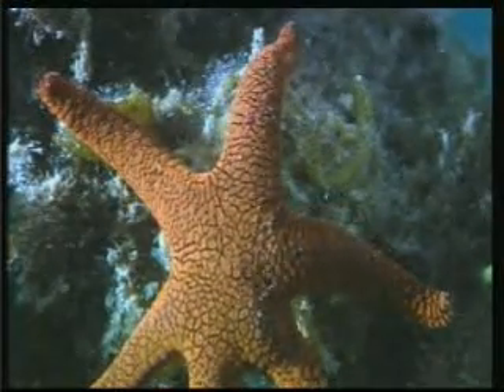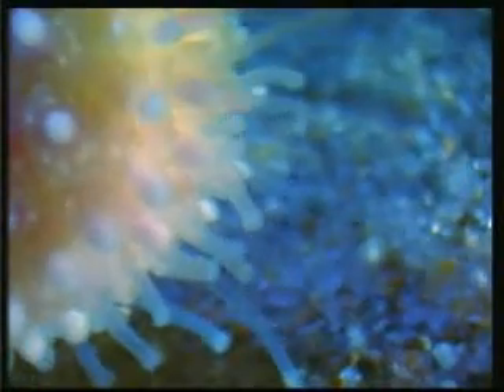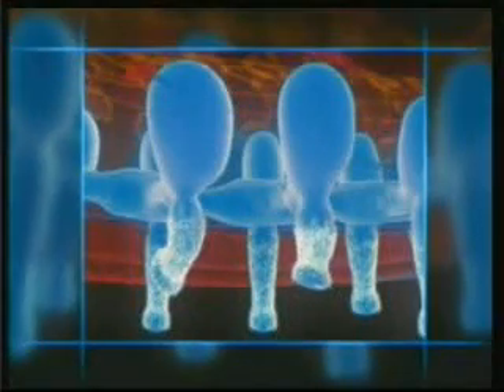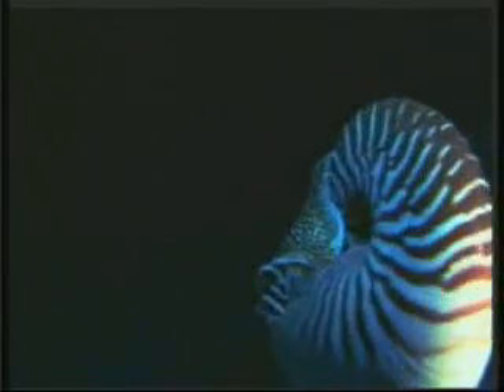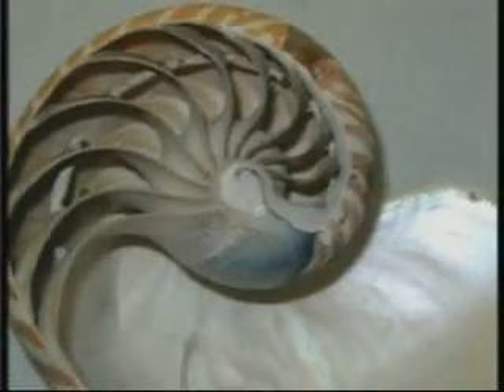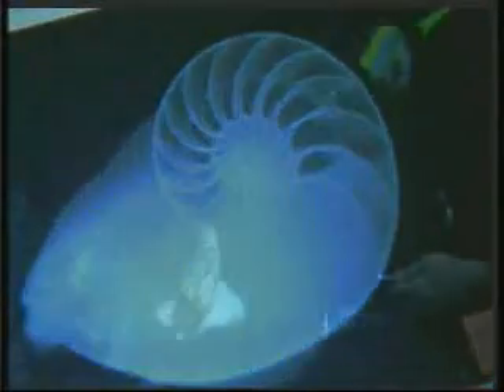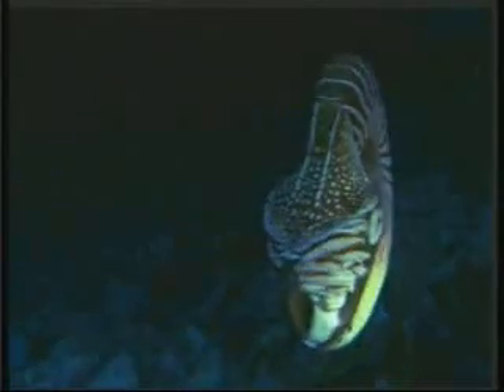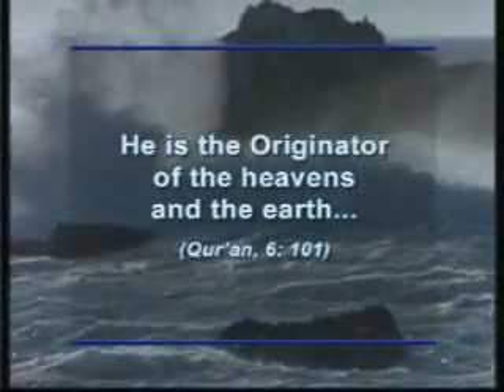Secrets of the Deep 02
u must watch it